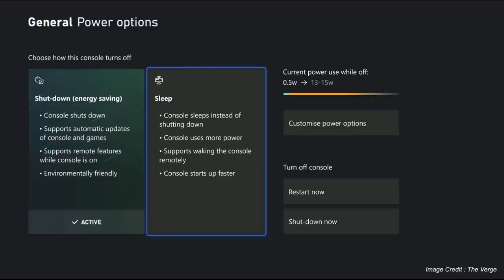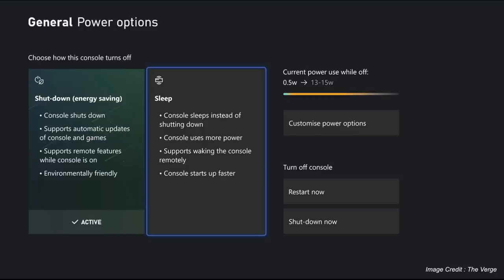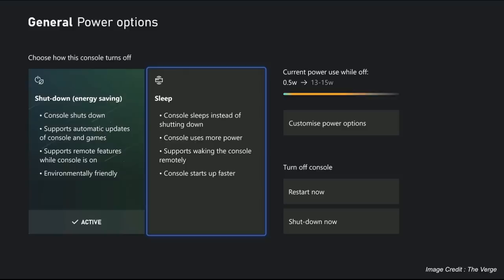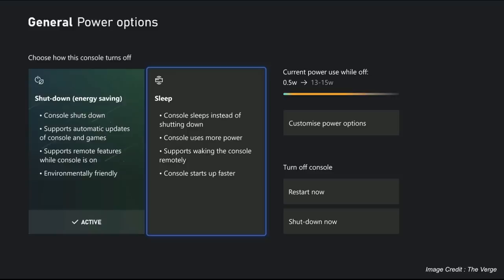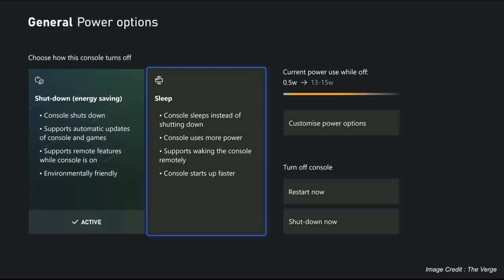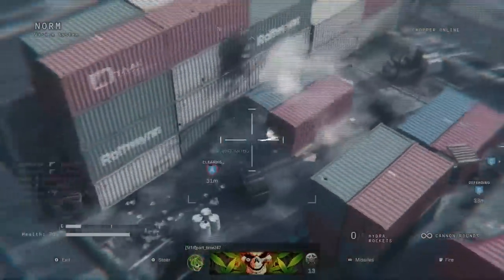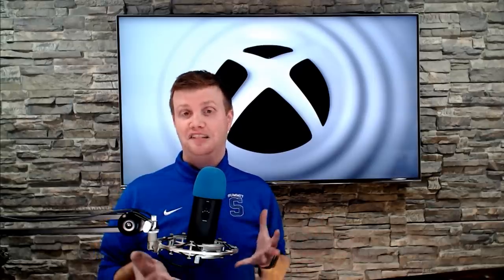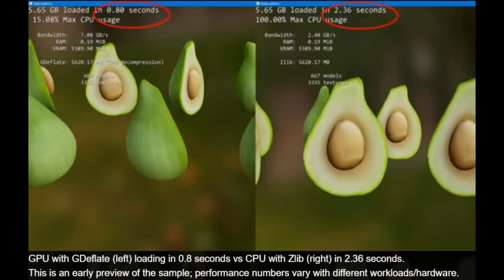Three New Features Coming to Xbox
Microsoft is preparing to ship another software update for Xbox and the company has features lined up that will help cut down on power usage, improve the DVR, and make setup a bit easier...and a bonus feature that will dramatically improve load times.